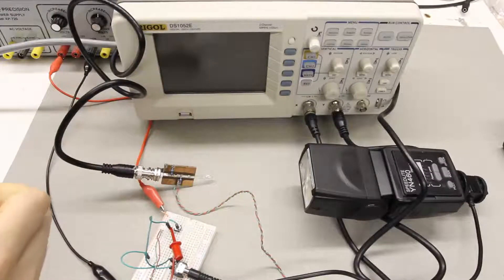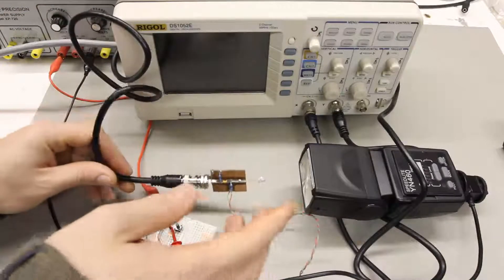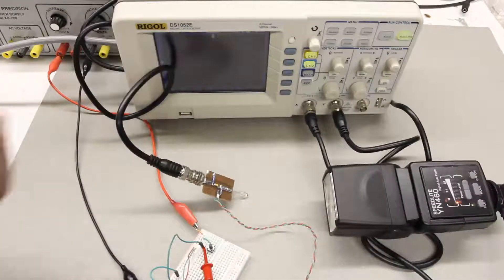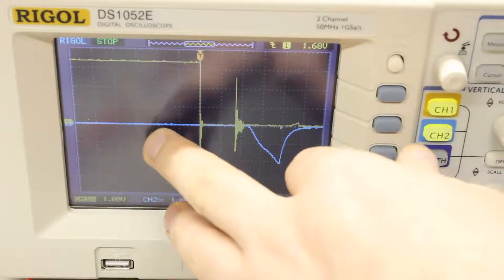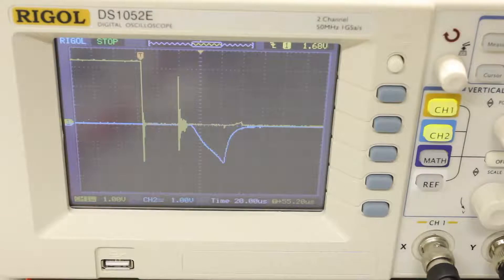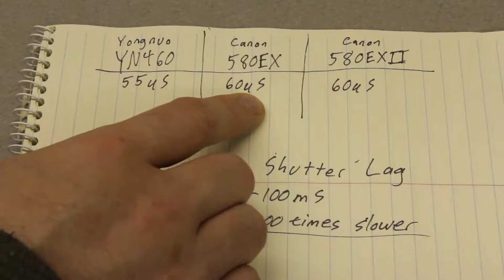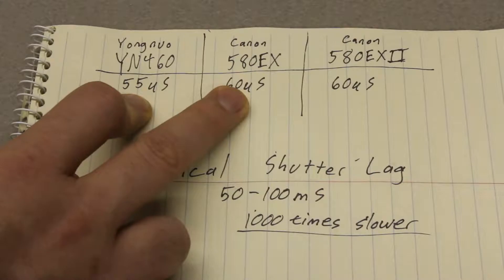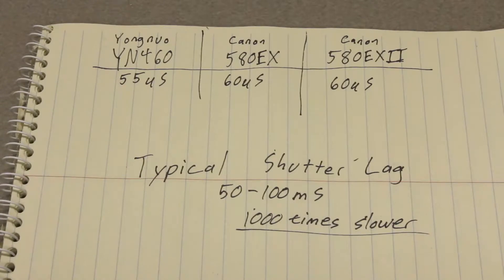TPB #35 - Flash Lag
This video is about measuring the lag between when a flash is triggered and when light is emitted from that flash.  I show the setup I'm using to measure this and then I measure this flash lag for a Yongnuo YN460, Canon 580EX, and a Canon 580EXII.  I found the flash lag to be around 50-60 microseconds which is 1000x faster than your typical shutter lag.